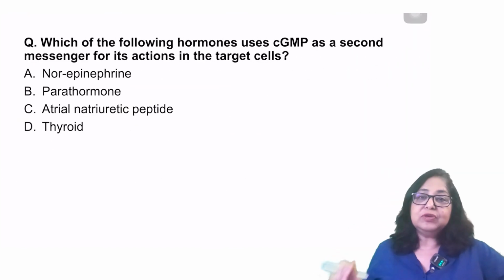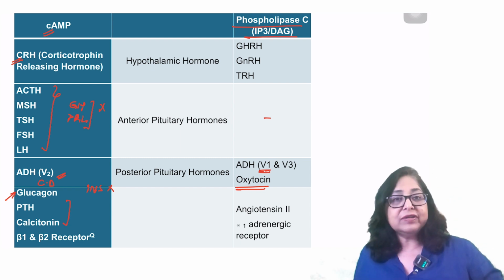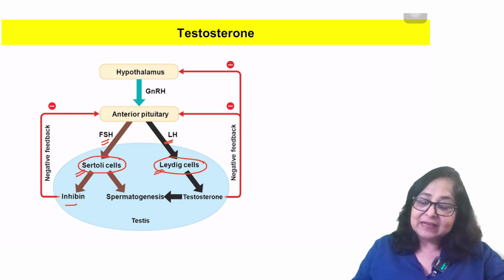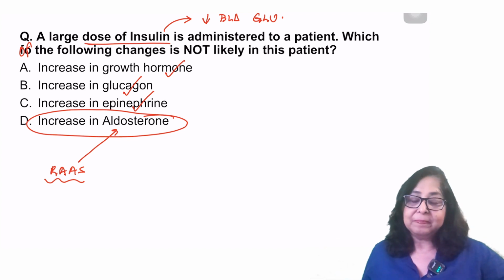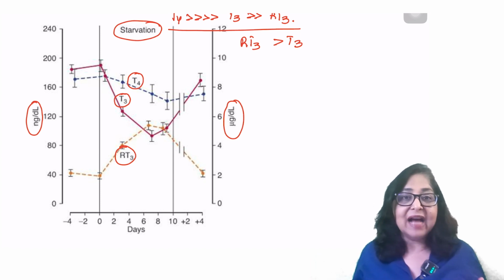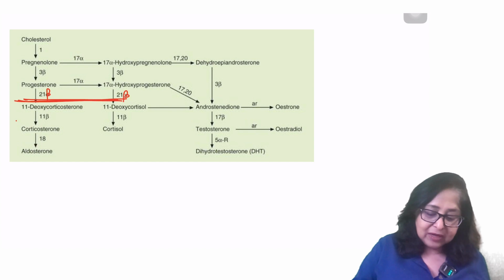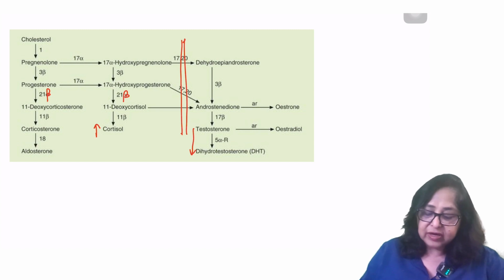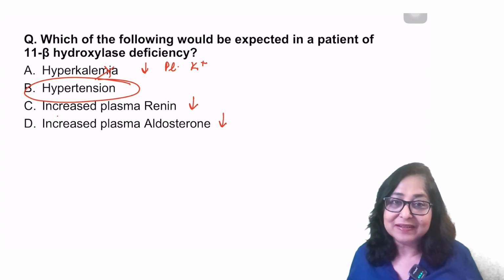Daily Quiz Series for NEETPG 2025- Endocrinology